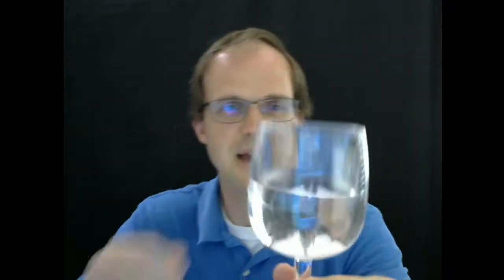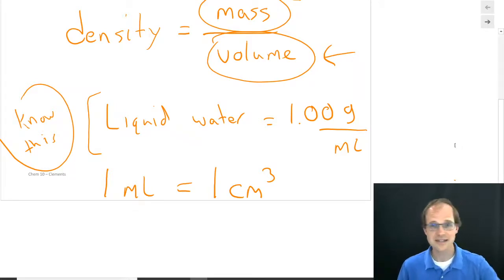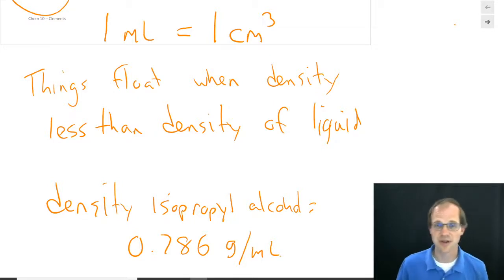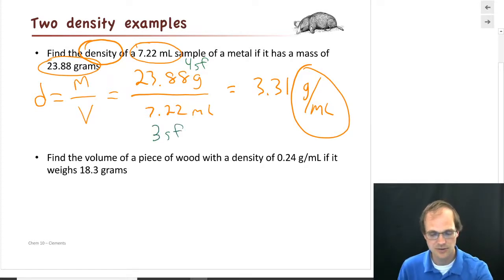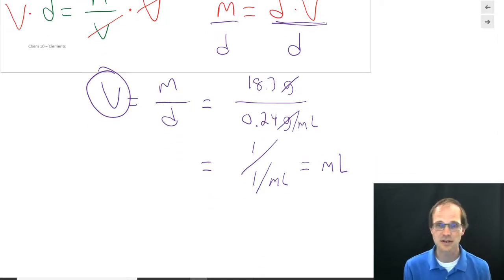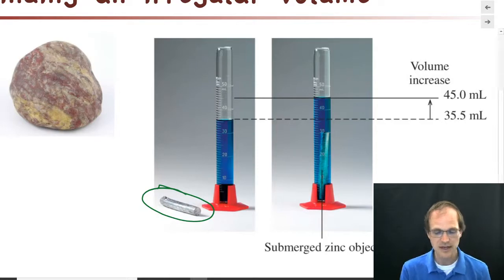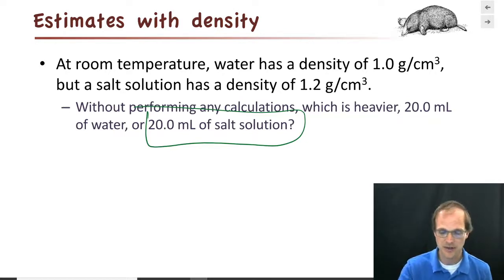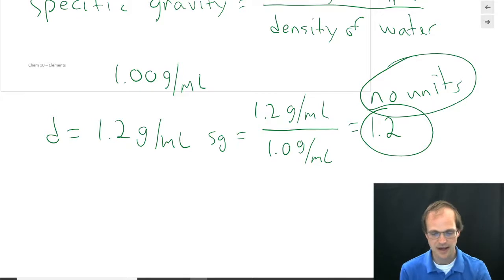Numbers and measurements, part 9, density and specific gravity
In this video, we cover the topics of density and specific gravity. Density is a ratio of mass to volume, and specific gravity is a ratio of densities. This all makes more sense once you watch the video. There are example problems on solving problems using density.